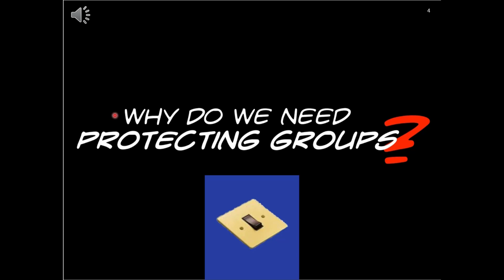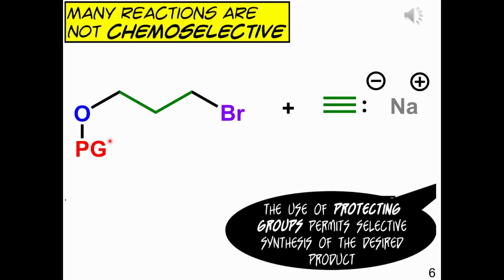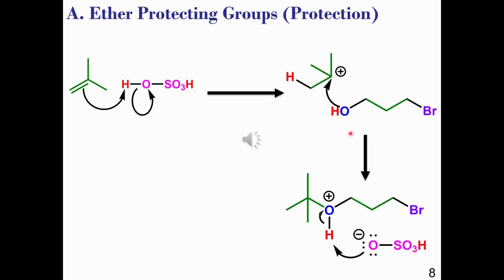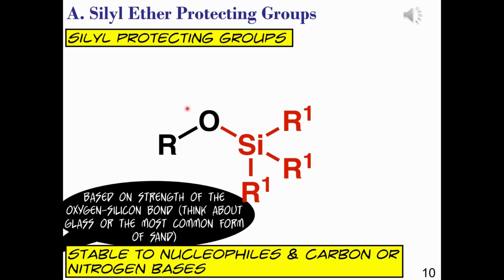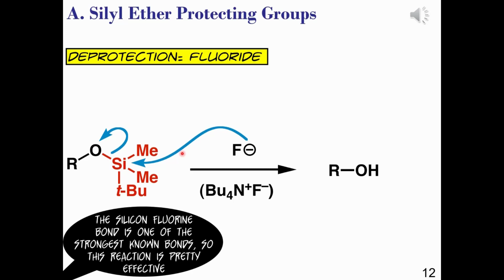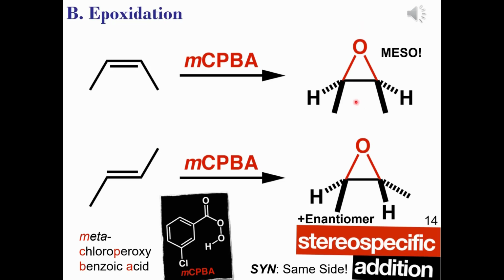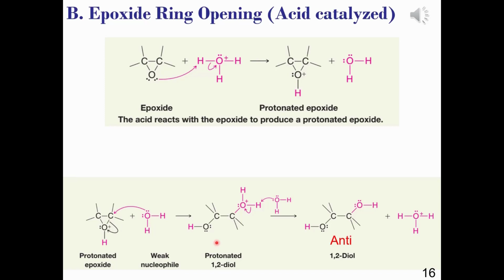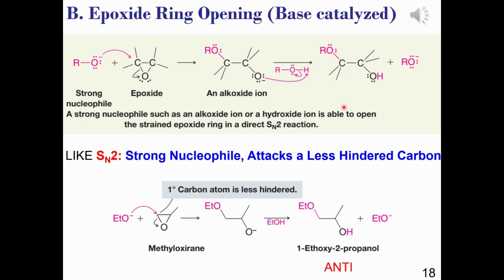Chapter 11.3: Alcohols & Ethers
Includes:
A. Ether Protecting Groups;
B. Epoxidation & Ring-Opening Reactions

Please use the slide navigation

Table of Contents:

00:00 - Introduction
00:27 - Outline
00:48 - A: Ether PG - Slide 4
02:10 - A: Ether PG - Slide 5
02:50 - A: Ether PG - Slide 6
03:28 - A: Ether PG - Slide 7
04:18 - A: Ether PG - Slide 8
05:25 - A: Ether PG - Slide 9
06:28 - A: Ether PG - Slide 10 (Silyl)
07:01 - A: Ether PG - Slide 11 (Silyl)
08:01 - A: Ether PG - Slide 12 (Silyl)
08:40 - B: Epoxidarion - Slide 14 (m-CPBA)
10:26 - B: Epoxidarion - Slide 15 (Ring-opening)
10:50 - B: H+ Catalyze - Slide 16 (Ring-opening)
11:57 - B: OH-Catalyze - Slide 17 (Ring-opening)
12:44 - B: OH-Catalyze - Slide 18 (Ring-opening)